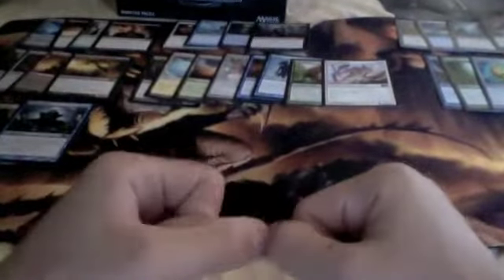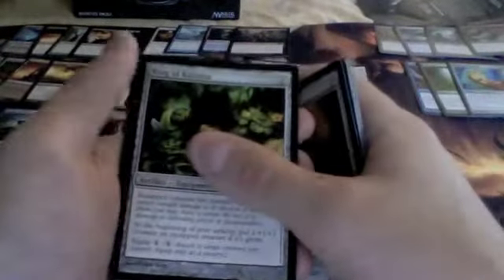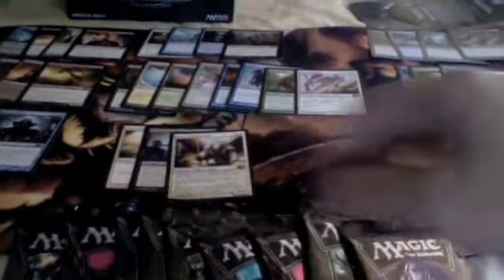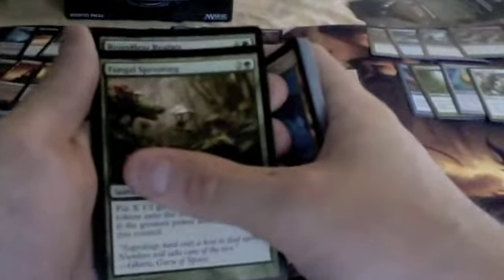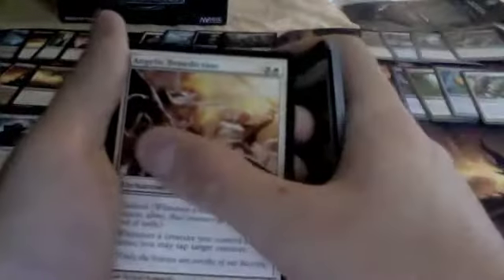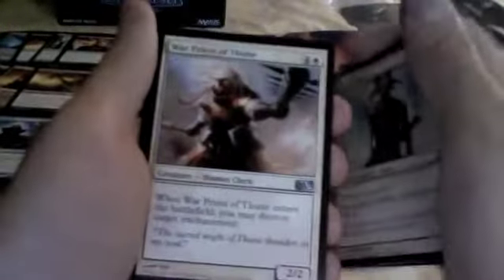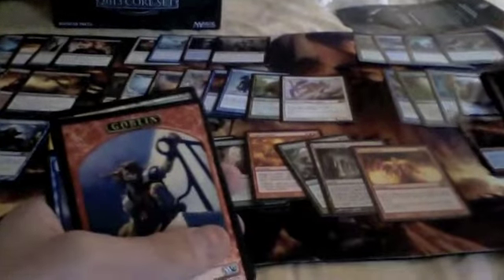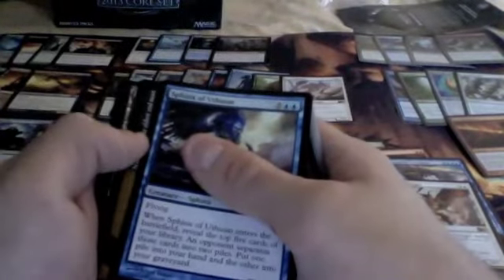M13 Box Opening!! Part 3